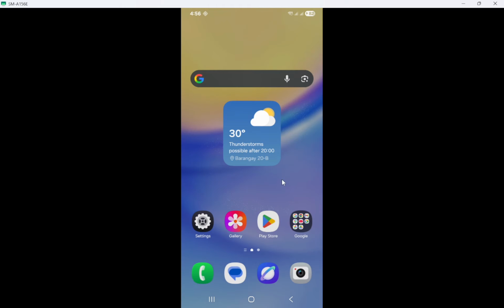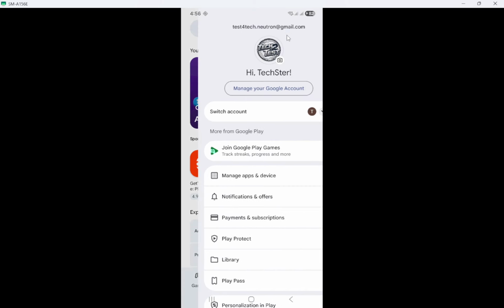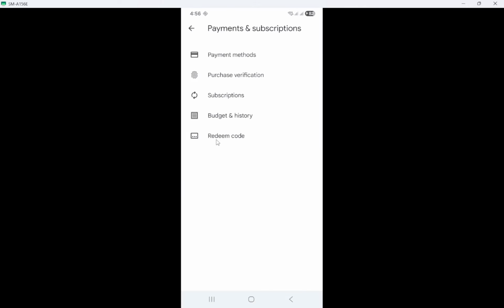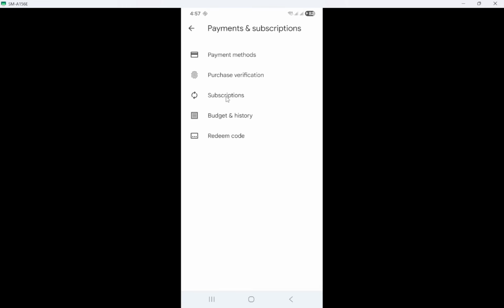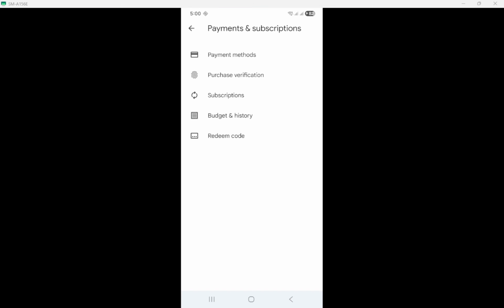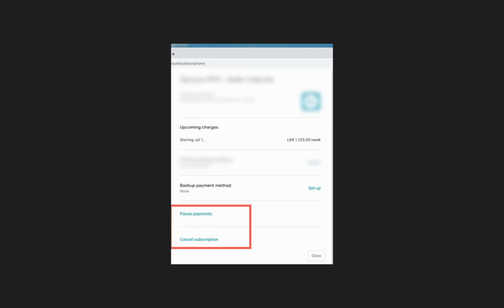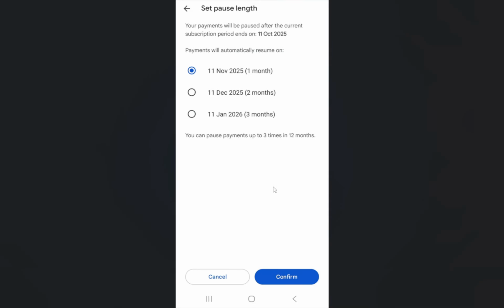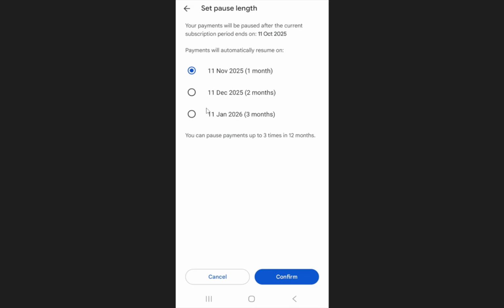How to Manage Subscriptions on Google Play Store [2026 Full Guide]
How to Manage Subscriptions on Google Play Store

In this video, we show you exactly how to manage subscriptions on the Google Play Store to maintain complete control over your recurring digital services, premium applications, and content memberships. Mastering the platform's central billing hub allows you to monitor active cycles, update payment instruments, or pause and cancel plans to optimize your digital subscription overhead.

We focus on the administrative mechanics of navigating the accounts dashboard to inspect your active recurring liabilities. Systematically evaluating renewal dates, configuring backup payment details, and adjusting delivery preferences ensures that your essential tools remain uninterrupted while preventing unintended billings. Executing these routine account audits refines your mobile commerce workflow and safeguards your financial profile across the Android application ecosystem.

Technical Specs:
Software: Google Play Store; Feature: Subscriptions & Billing Management